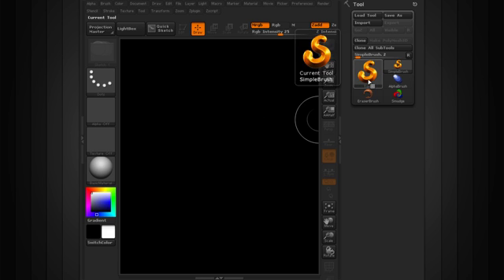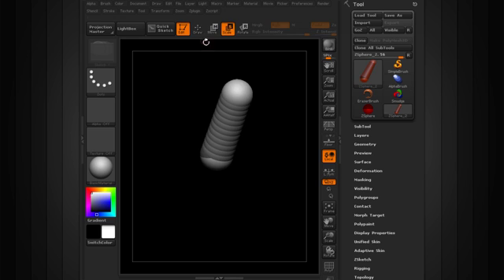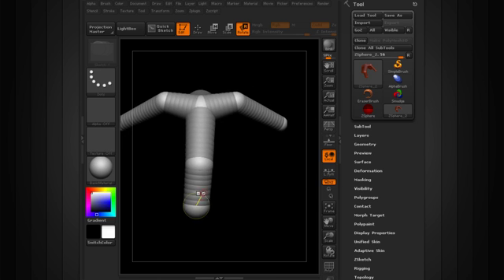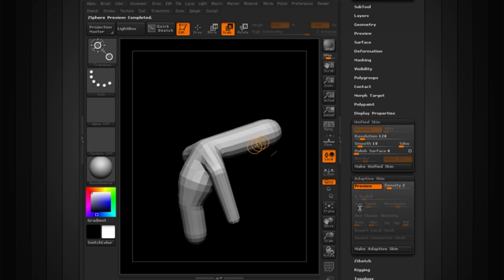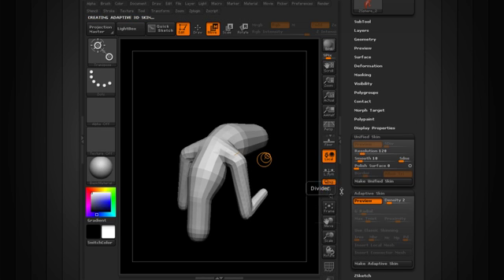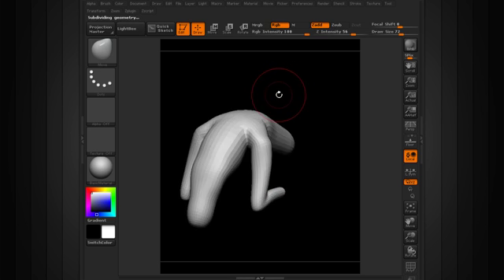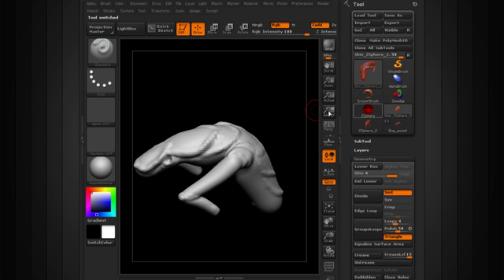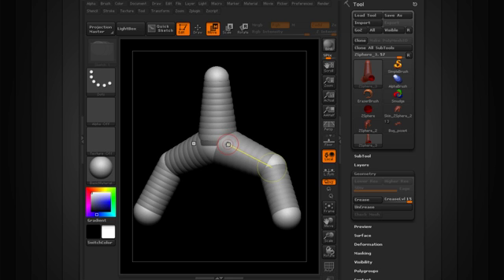Beginner's Guide to ZBrush Tutorial 9